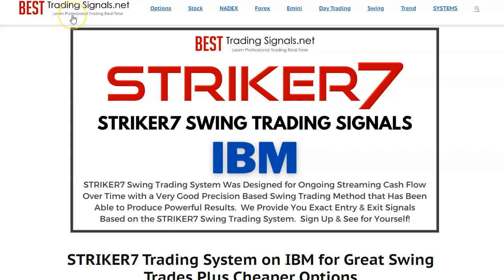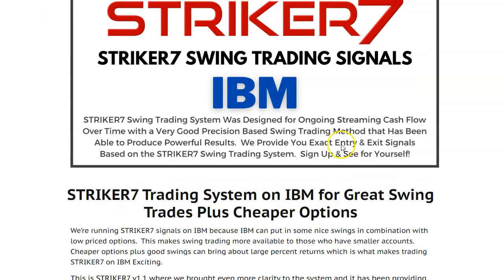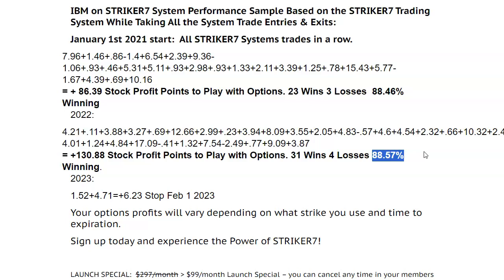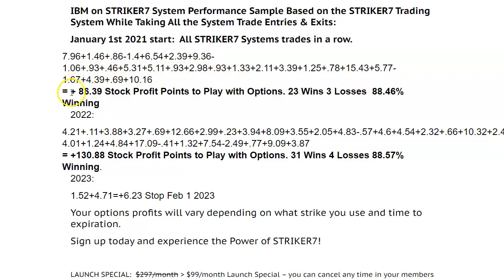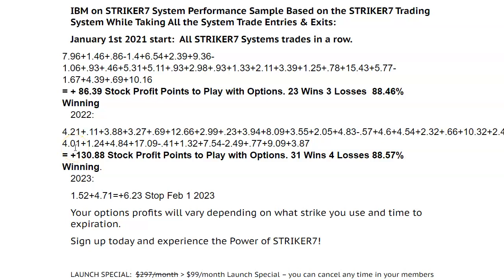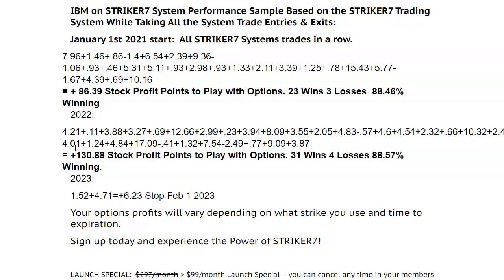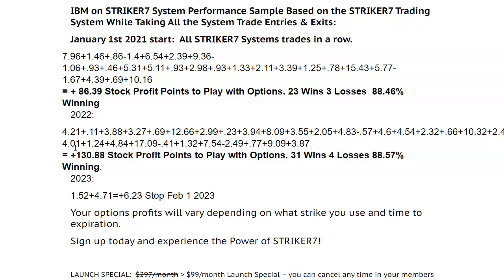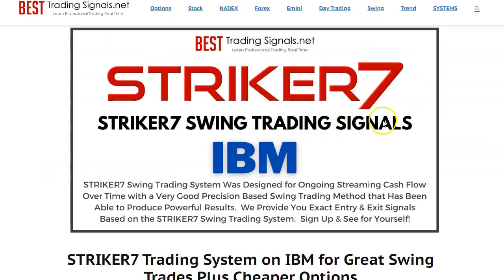STRIKER7 Trading System on IBM for Great Swing Trades Plus Cheaper Options